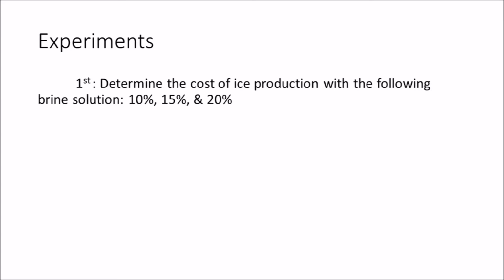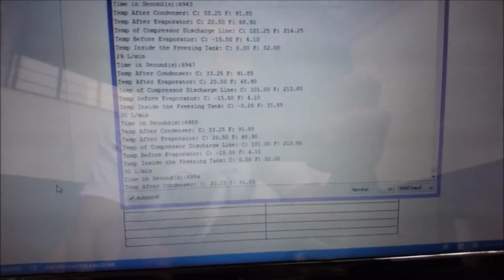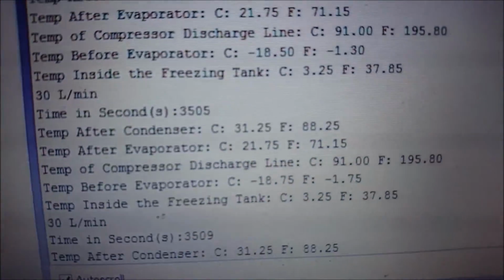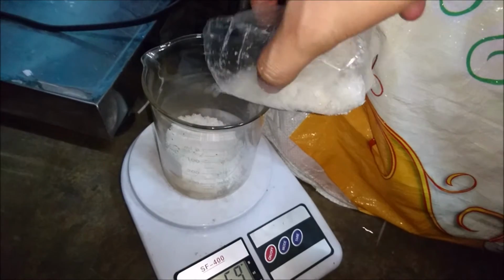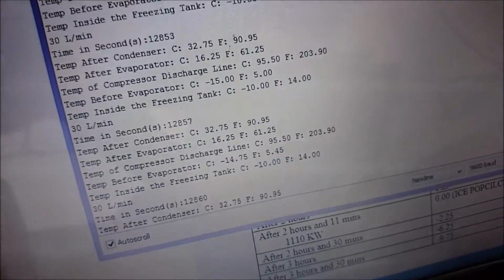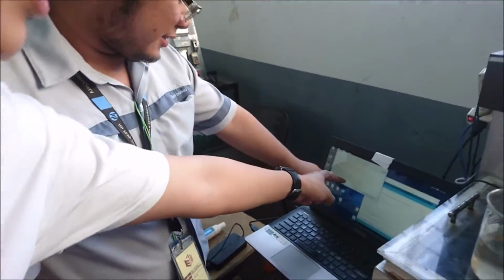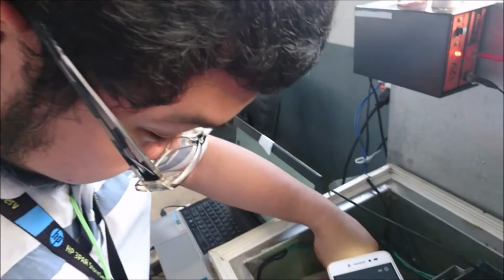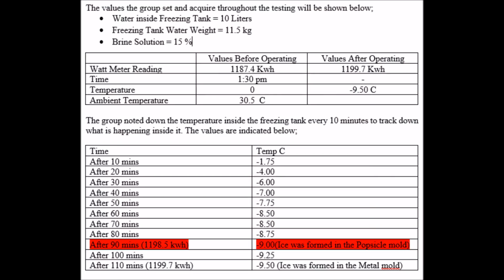Mini Ice Plant AVP Experiments